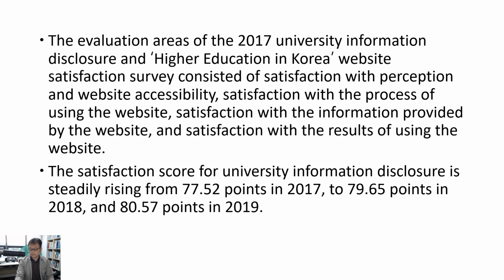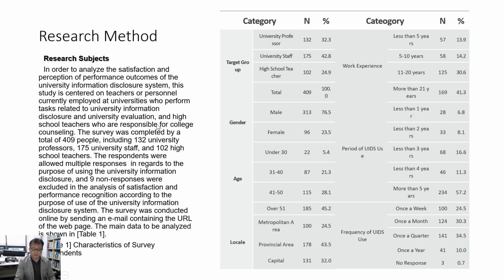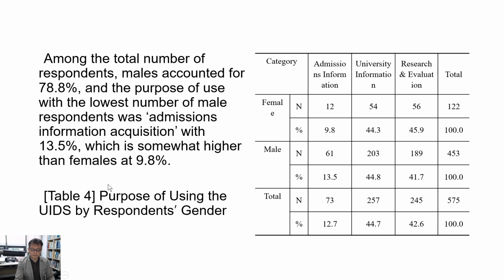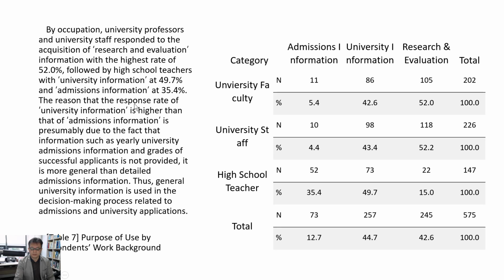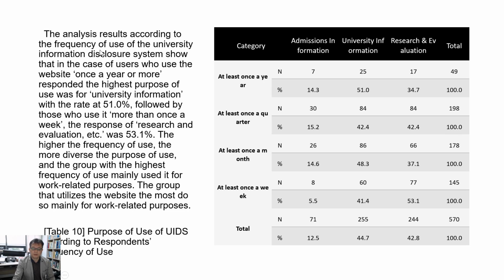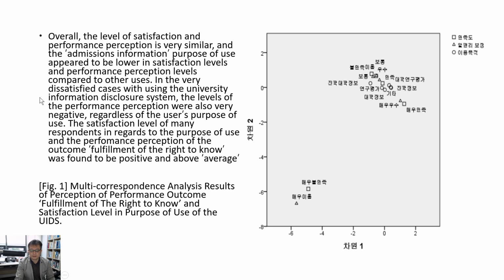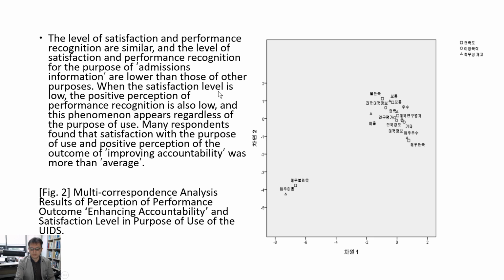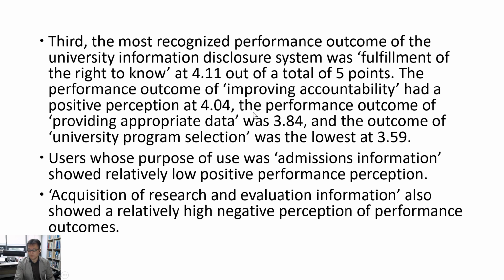FoCos.IDIC.20201024.O.Session1.20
대학정보공시제에 대한 만족도 및 성과 인식 분석 연구 (이호섭, 신재영, 이석열)